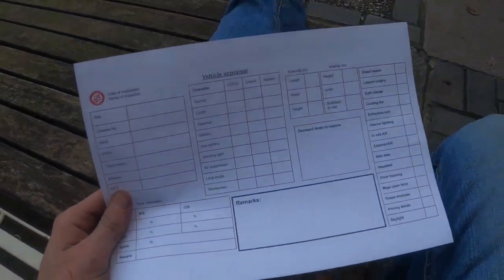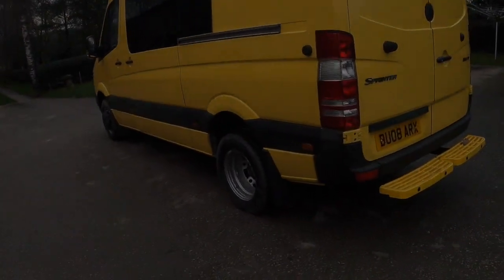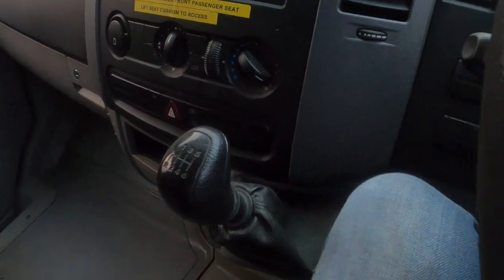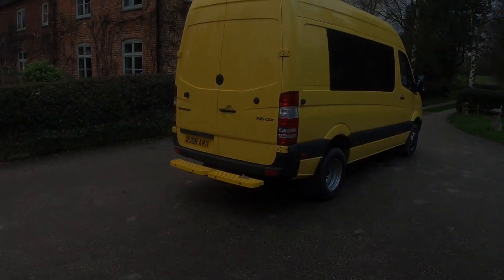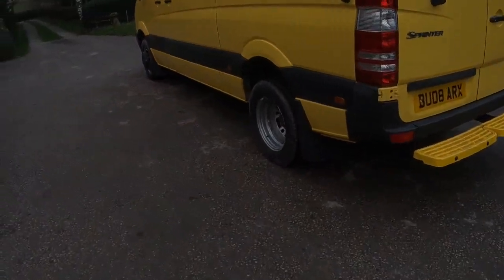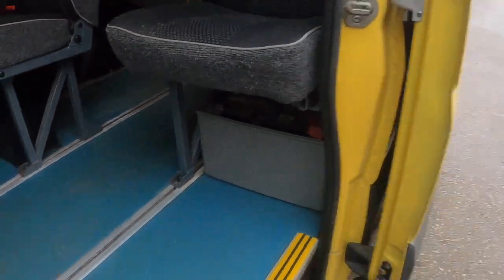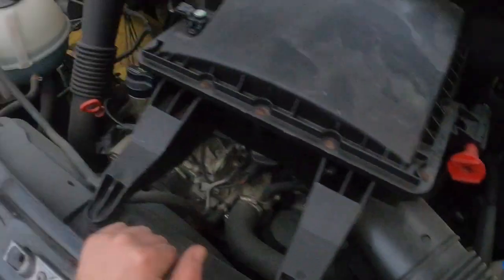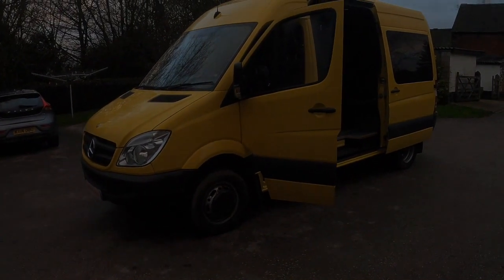Mercedes Sprinter twin wheel mwb high roof walk around & ramble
Mercedes Sprinter 515 CDI ex Police Riot Van to Camper Base Van